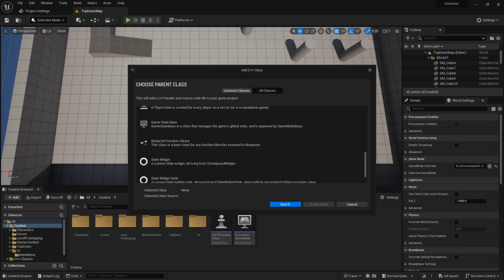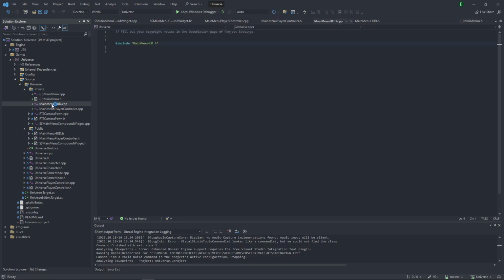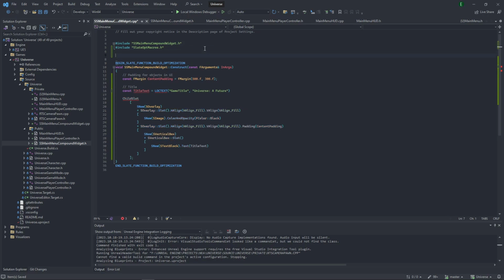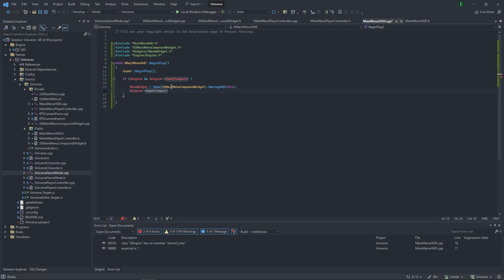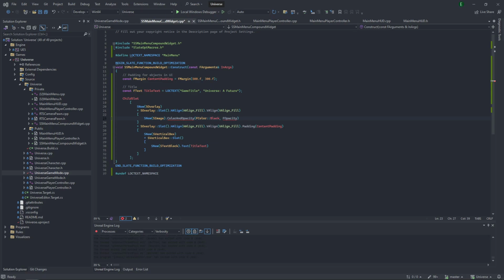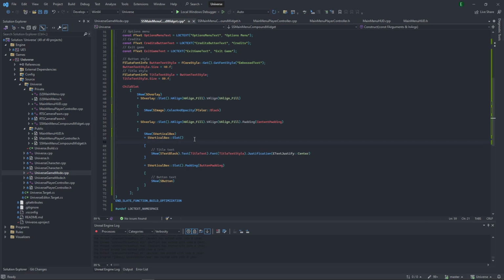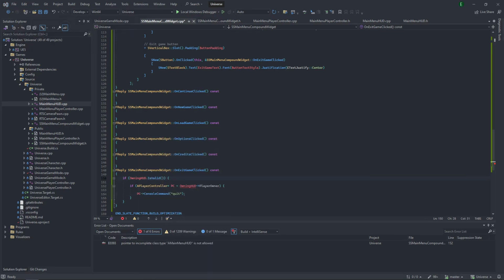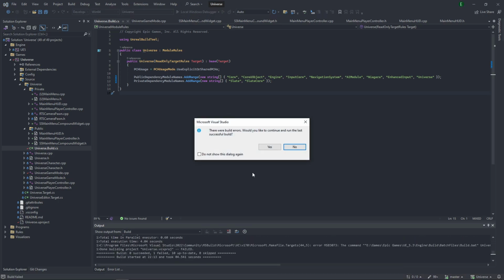Main Menu 2023/10/18 20:14:56